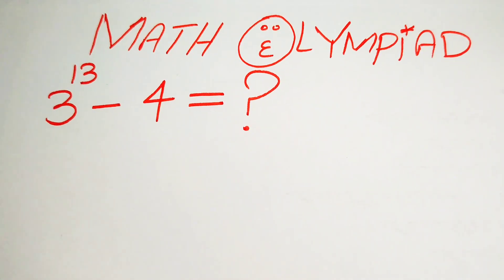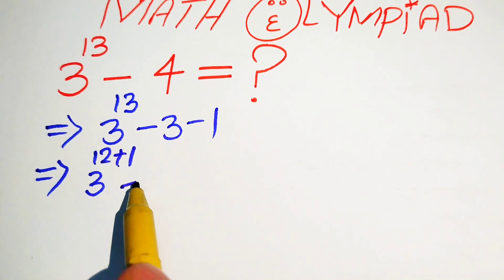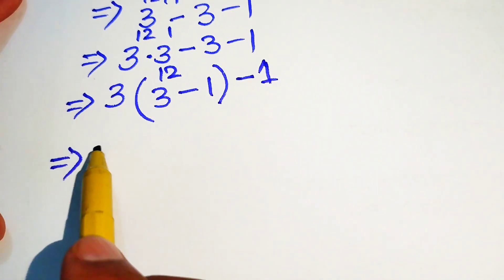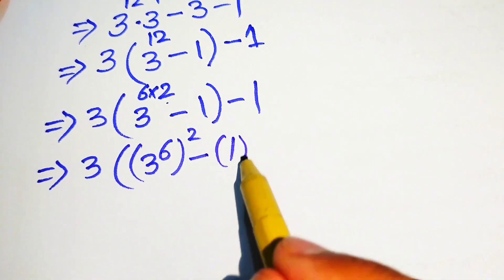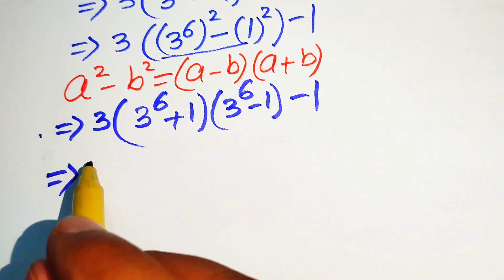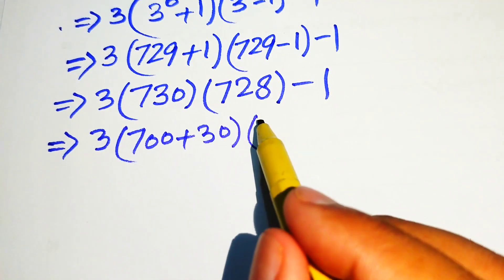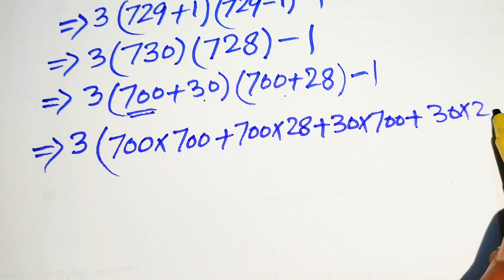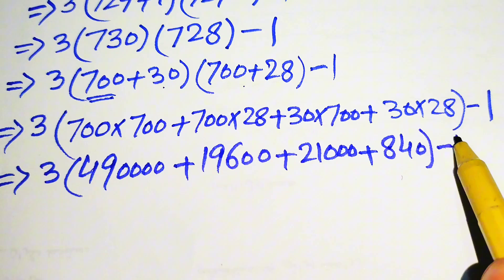Math Olympiad | A Nice Algebra problem